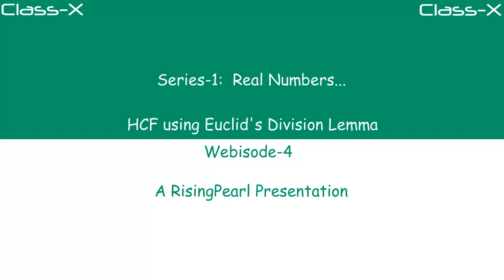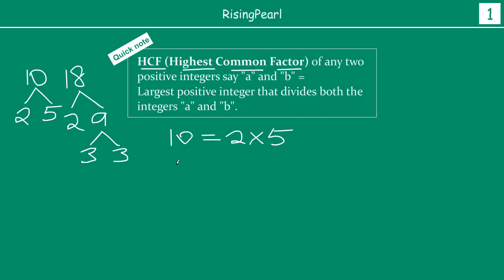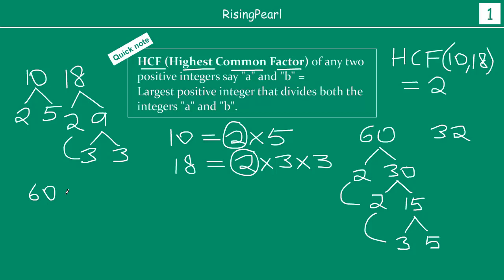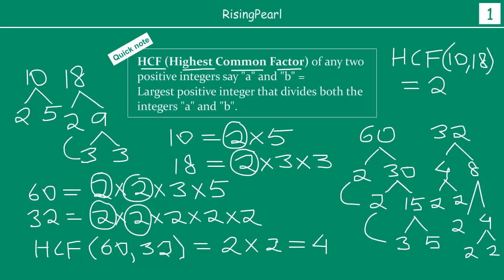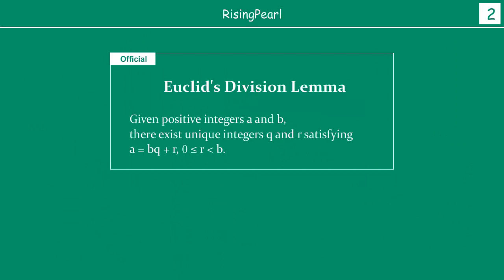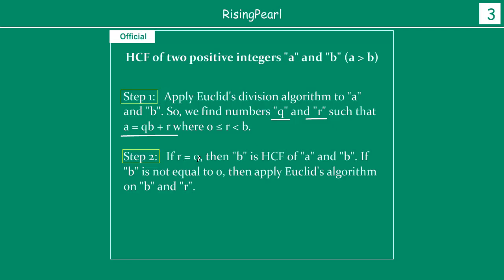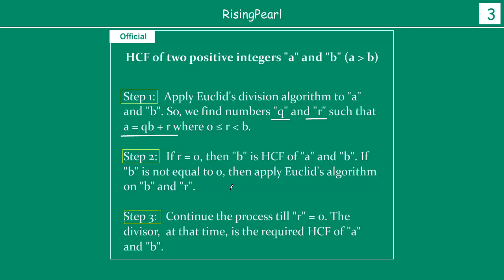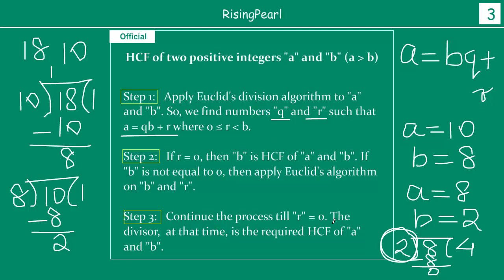Real numbers - Finding HCF using Euclids division lemma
Hi Friends,
This is the fourth webisode of our first series - Series-1: "Real Numbers". In this video, we take a quick look at what is "HCF" and how we normally find out HCF of any two given positive integers.
Then we learn how to use Euclid's Division lemma to find out "HCF" of any two given positive integers.